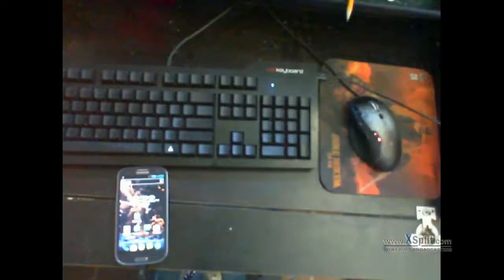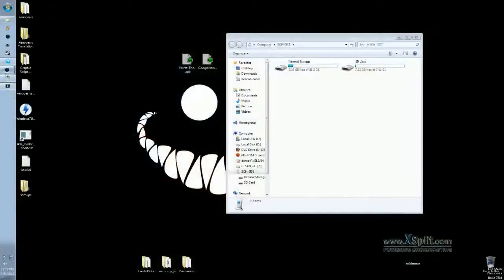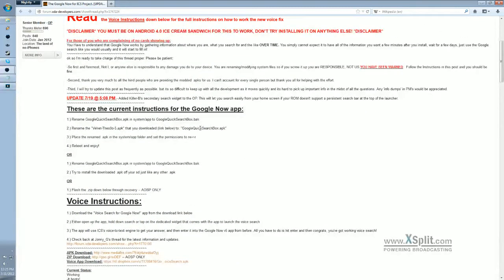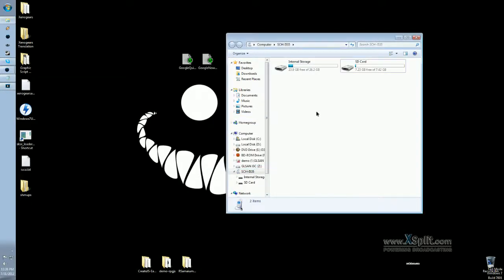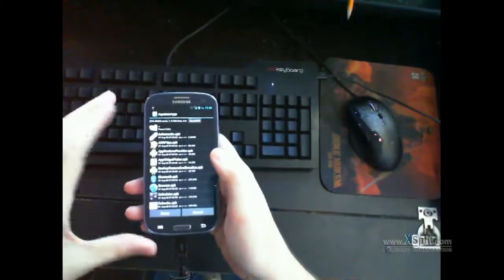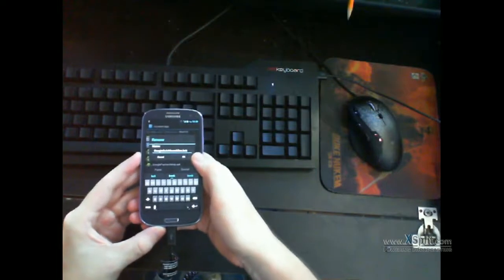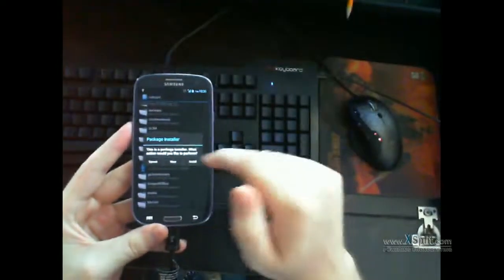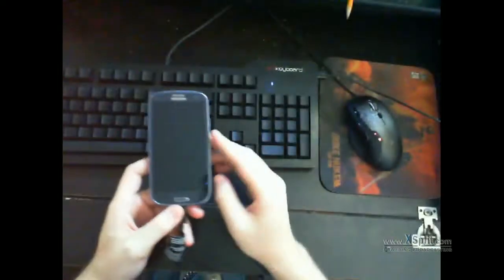Install Google Now on ICS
Instructional video on installing Google Now and basic 4.1 Voice Search onto AOSP ICS